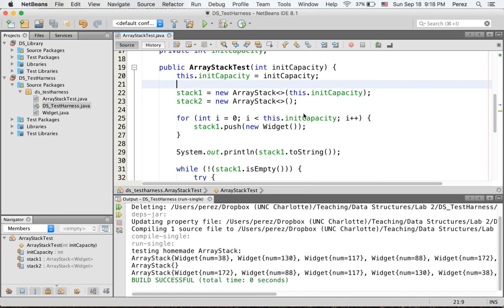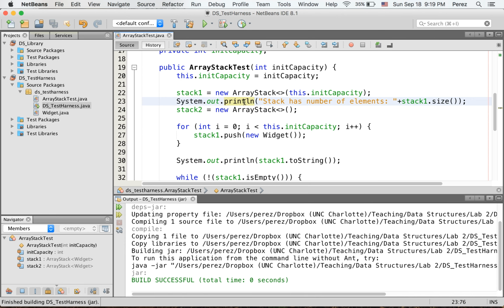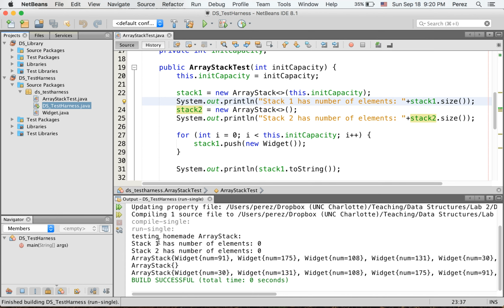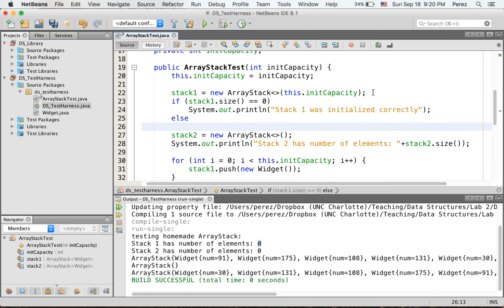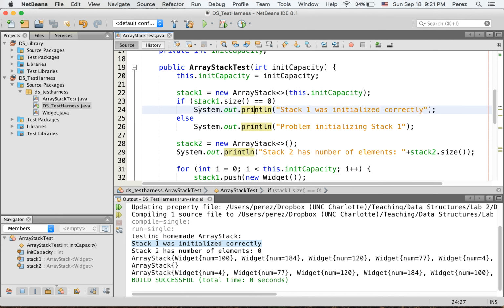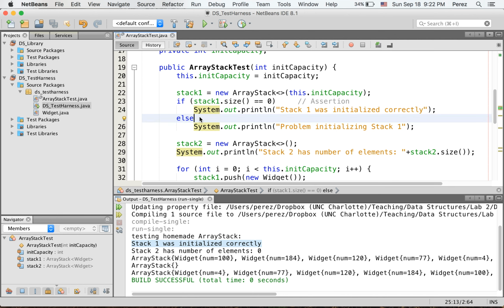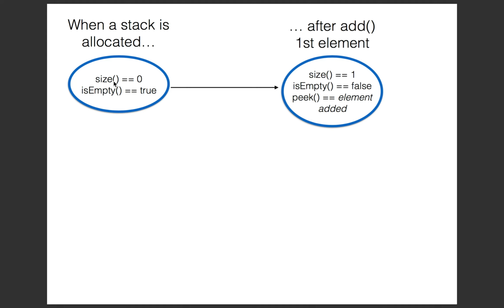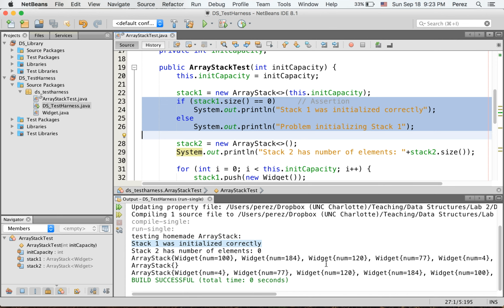Testing Code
Initial video showing how to write test cases using "assertions".